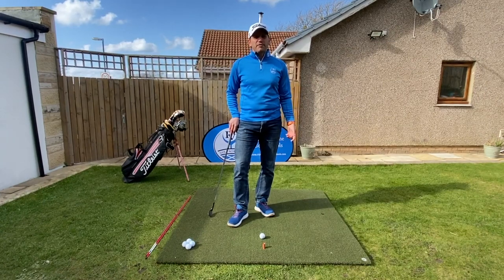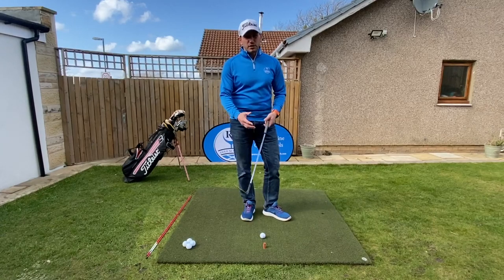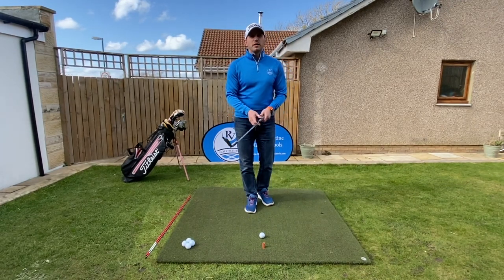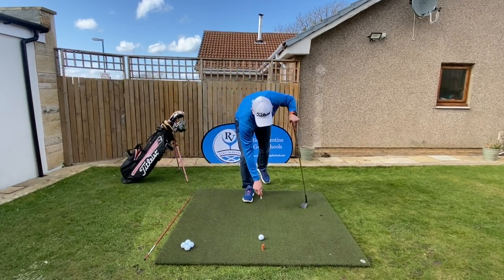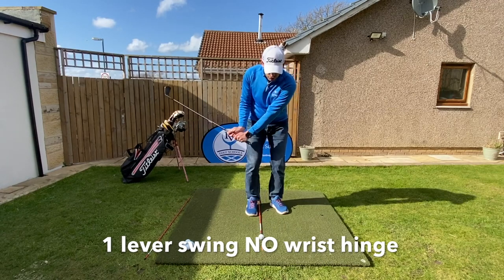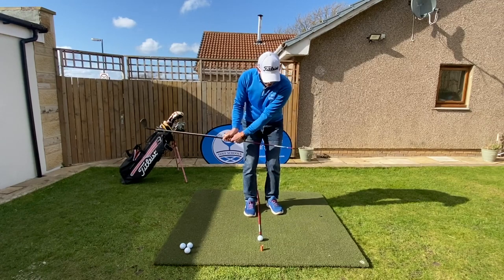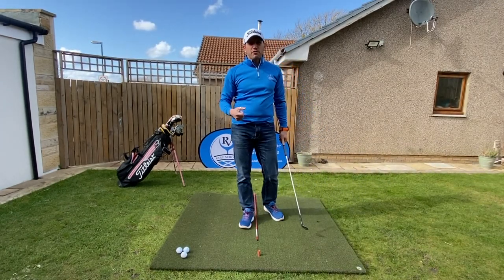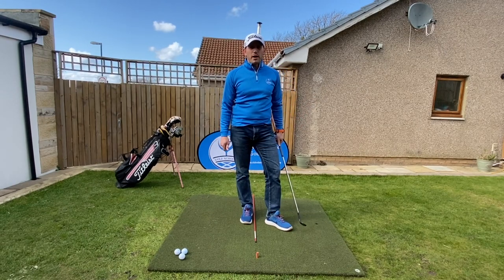Develop an Awesome Short Game - Lesson 1 Chipping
How to develop an awesome short game. This lesson focuses on chipping and highlighting the key areas to improve this area of the game to include ball position, weight distribution, shaft lean and the use of a 1 level swing. Great golflesson for all golfer to hit better

Hi my name is Rick Valentine and welcome to the Rick Valentine Golf Schools. This channel is designed to help you become a better golfer, give you some great ideas to work on with you kids and enjoy the game as a family.

I have worked with golfer of all ages and abilities to include international amateur golfers and professional golfers but my main focus over the last 15+ years has been the development of junior golfers. I am also Director of Golf at Loretto School where I have developed their program from scratch to one of the leading schools golf programs in Europe.

I want to help you become a better golfer as well as keep you up to date with what I am working on and give you some great ideas you can work on as a family. I will cover all the key areas of long game, short game and putting as well as key problem areas such as the slice and introducing you to some awesome tips and drills, as well as reviewing some golf coaching aids out there.